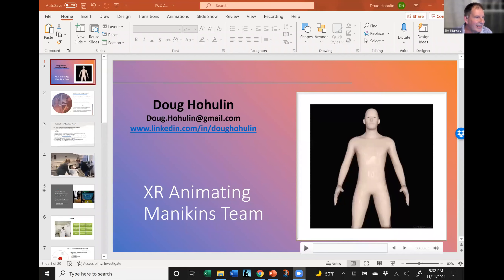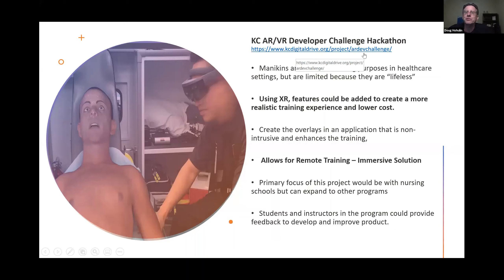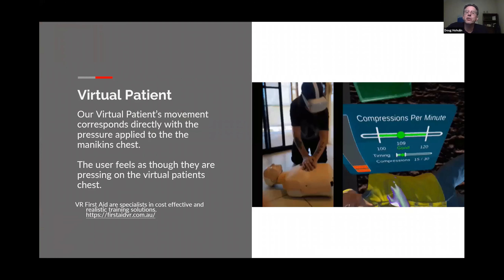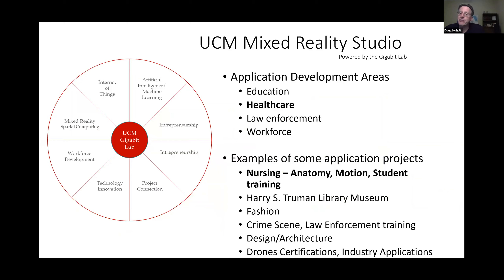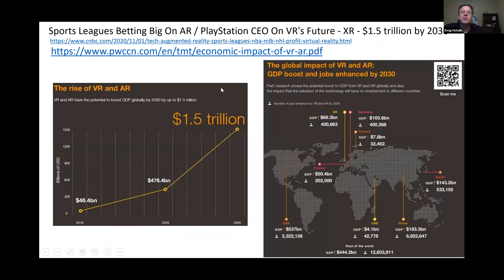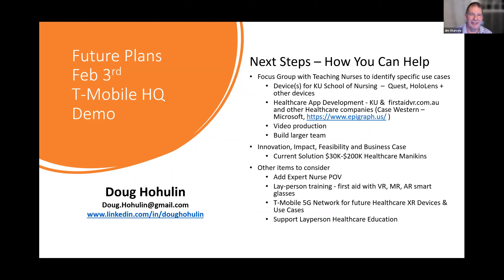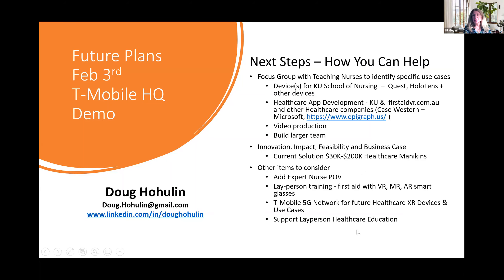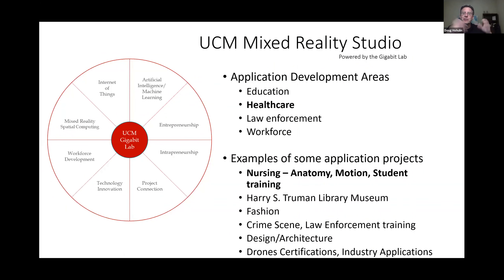School of Nursing VR Training - Comeback KC Ventures - Nov 2021 Demo Day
This project seeks to use XR to replace and improve the manikins currently used for training in healthcare settings. Using XR, features could be added to create a more realistic training experience at lower cost, and allow for remote immersive training of healthcare professionals.